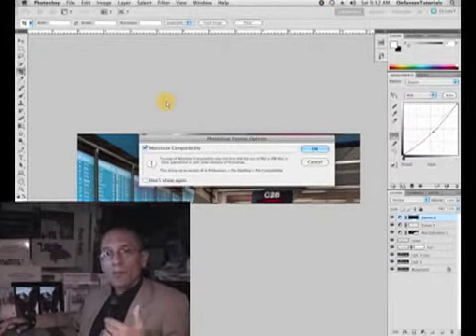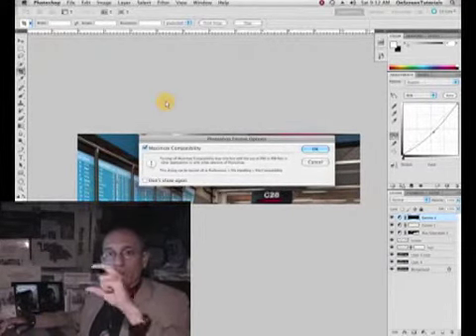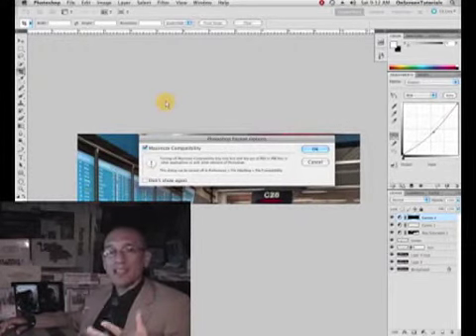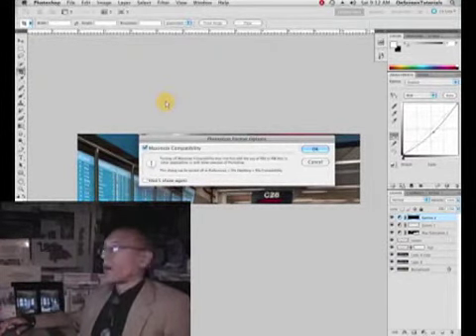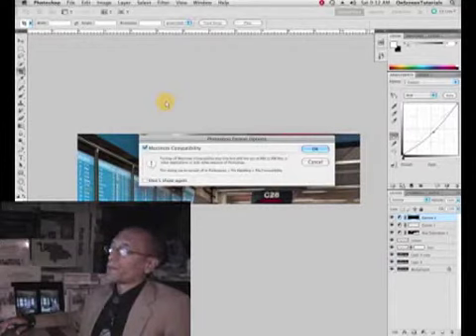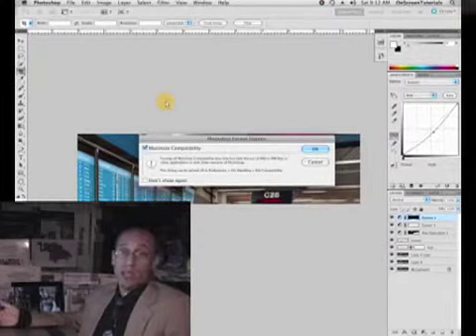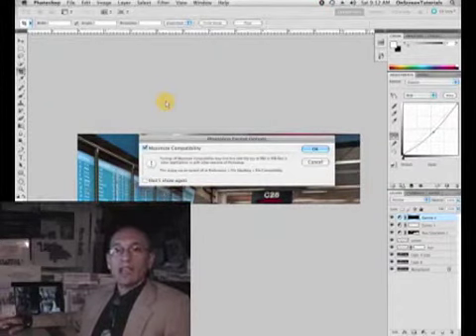Ask The Retoucher #38 2/6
In this week's show, Photo Grafix University Instructor Eric Basir discusses file format, getting free photo composition tips, Raw work-flow and Photoshop CS5 gripes.  Distributed by Tubemogul.